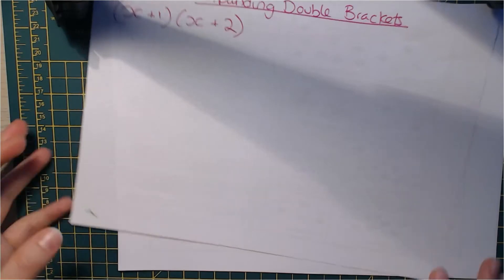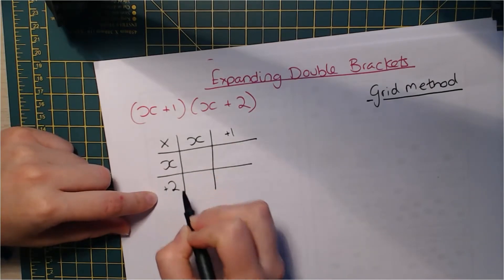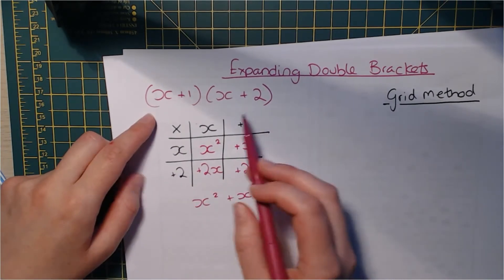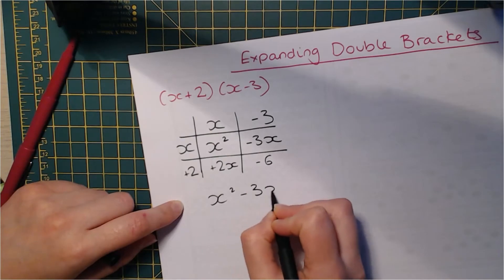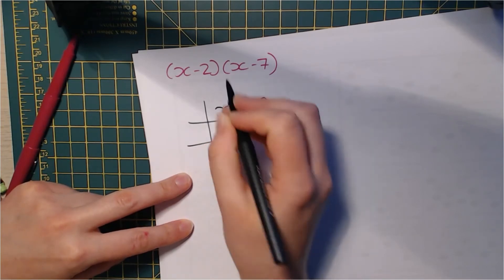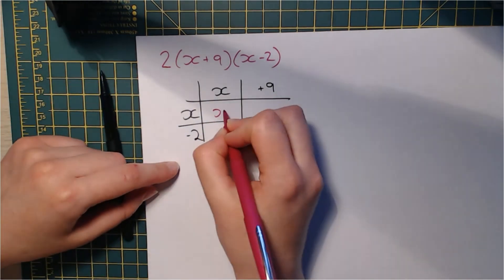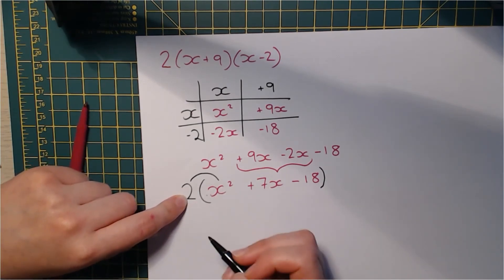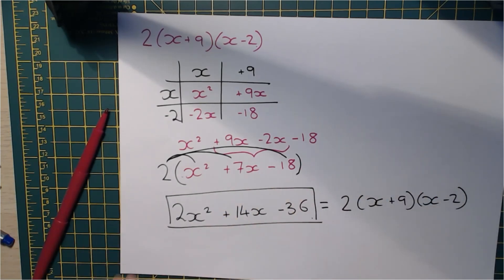Expanding Double Brackets - Grid Method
Four examples of how to use the grid method to expand double brackets (parentheses).